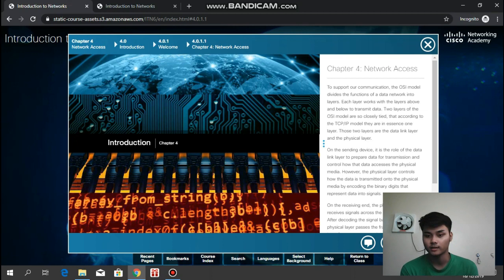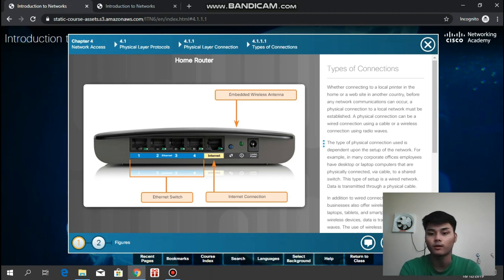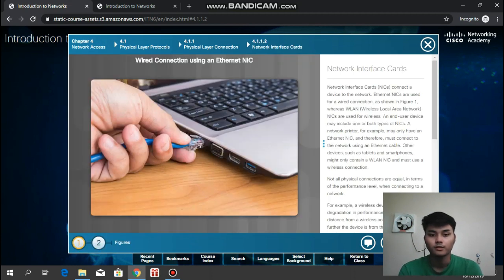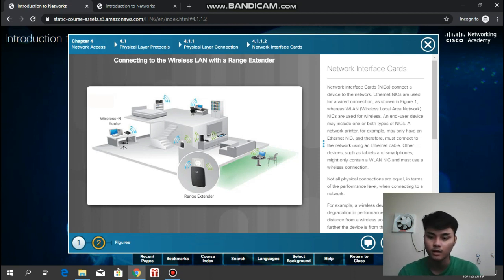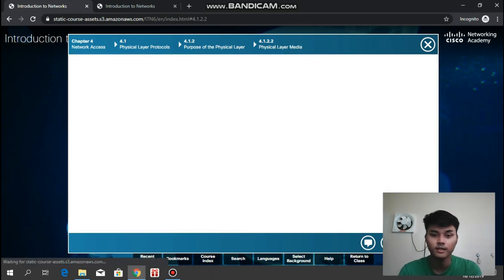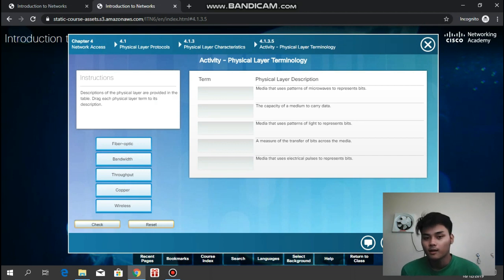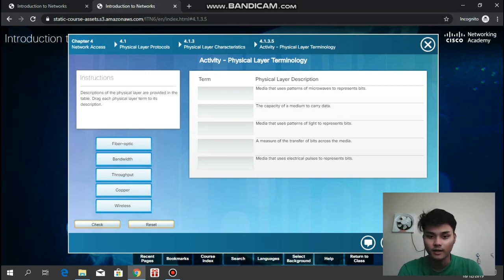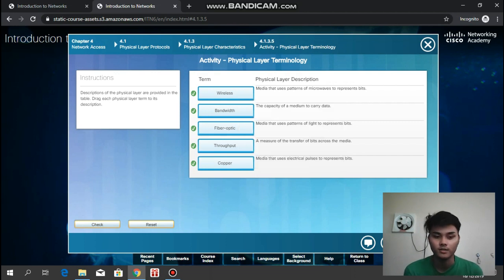Chapter 4 Tutorial